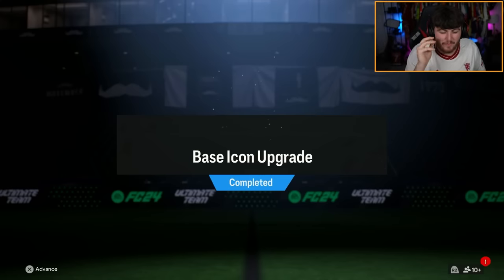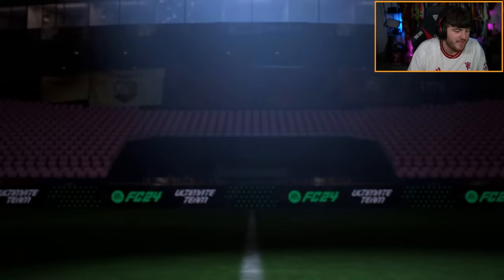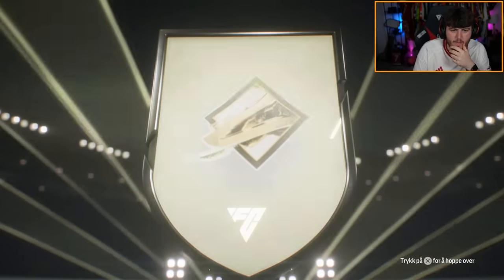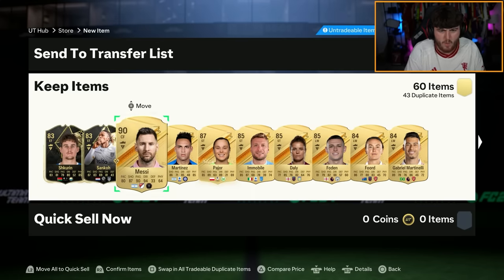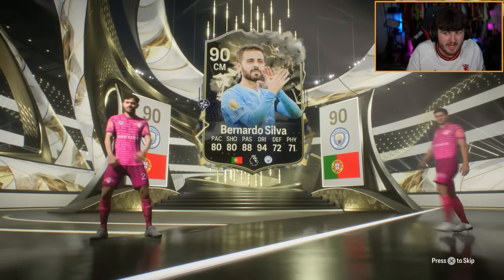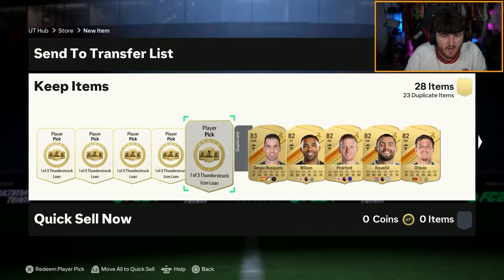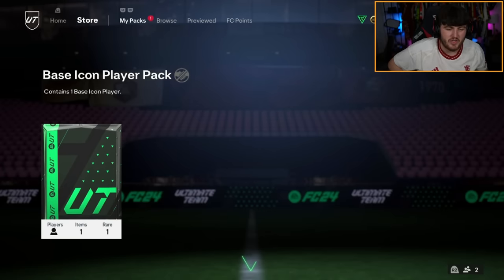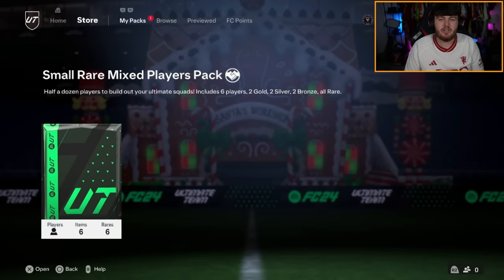CRAZY LUCK! 20x BASE ICON PACKS